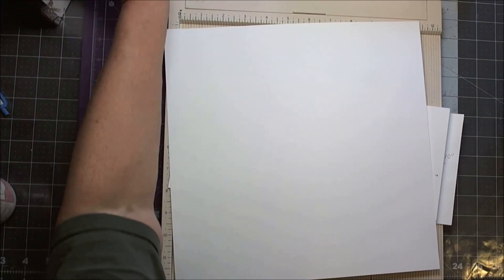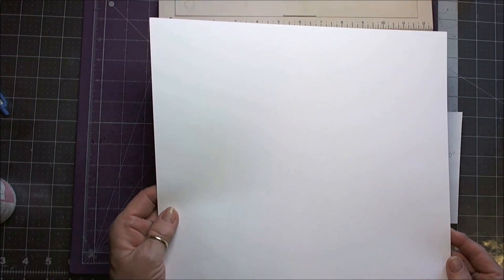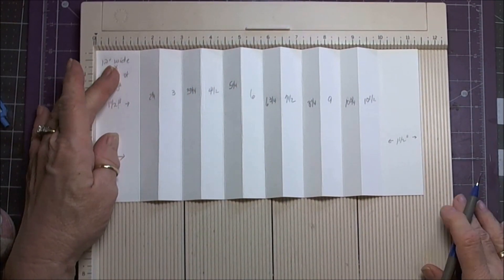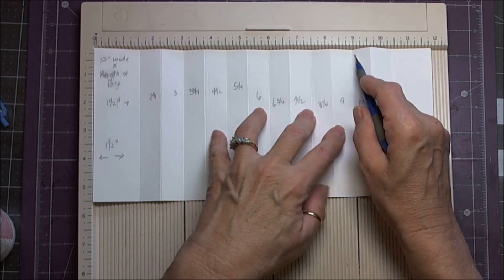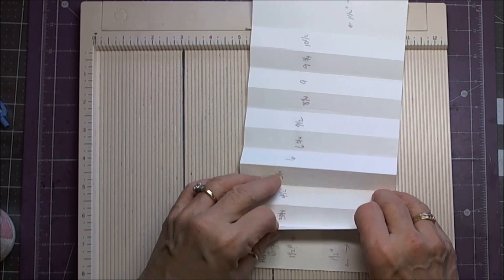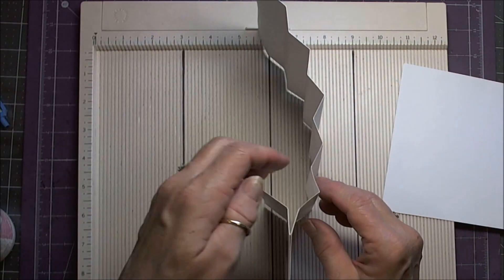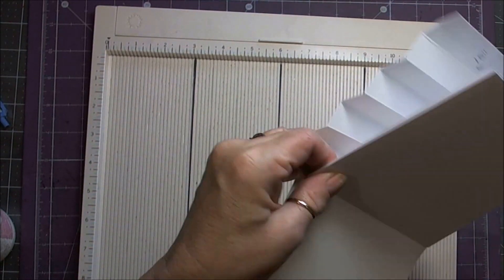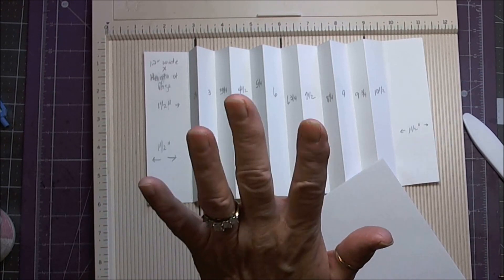Loose Spine Mini - Video 1 - Tutorial Series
Video 1 Spine and Hinges -
Determining size for hinges and pages
Measuring, Marking and Scoring hinges